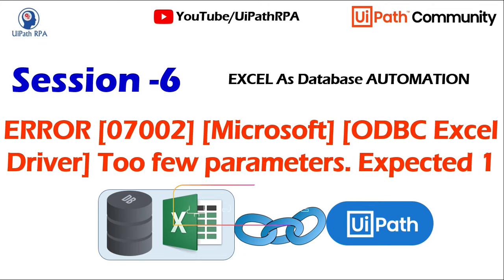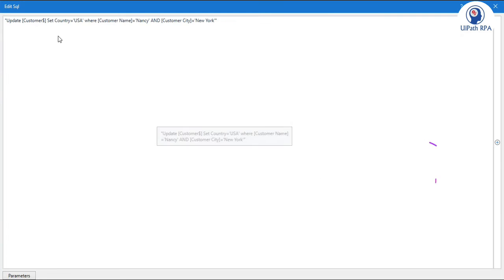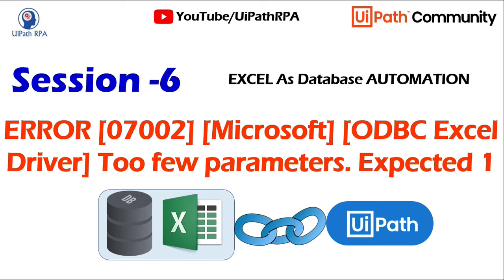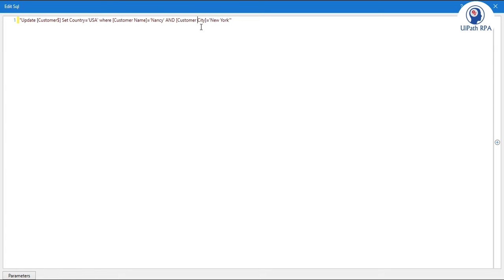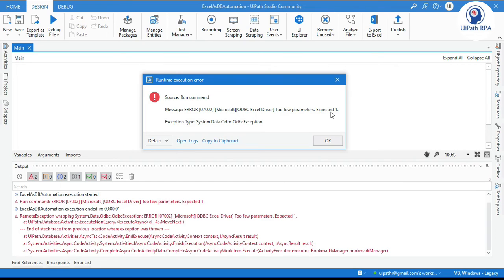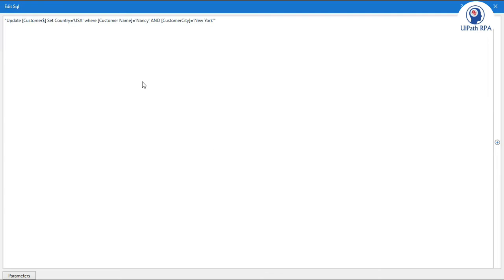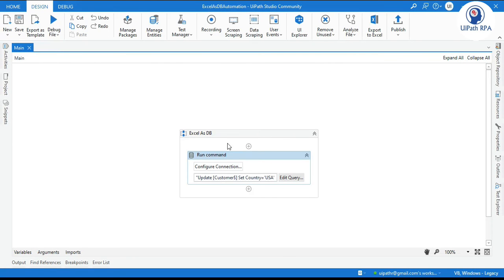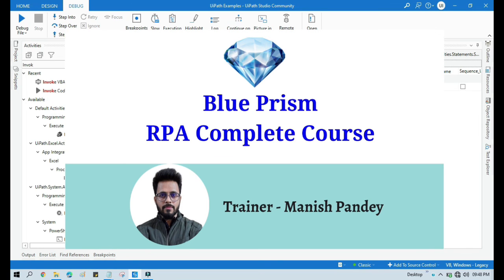Session 6-Resolved ERROR [07002] [Microsoft] [ODBC Excel Driver] Too few parameters. Expected 1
Video Agenda: Resolved ERROR [07002] [Microsoft] [ODBC Excel Driver] Too few parameters. Expected 1" in UiPath
Excel As Database Automation in UiPath